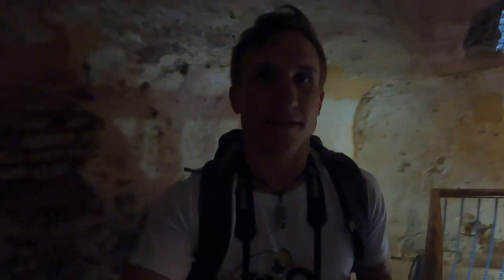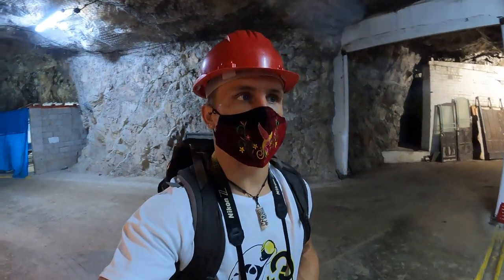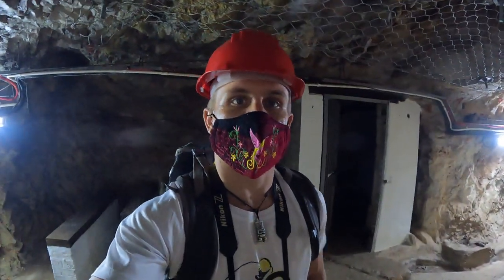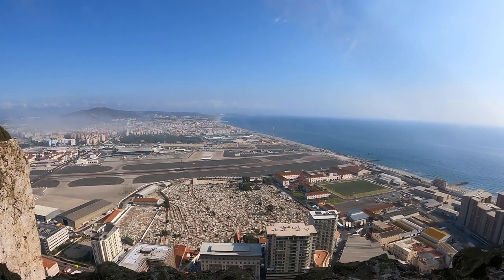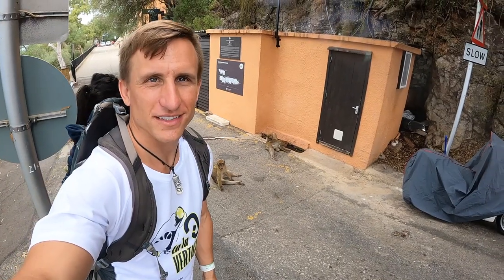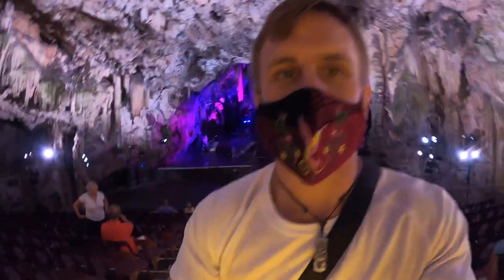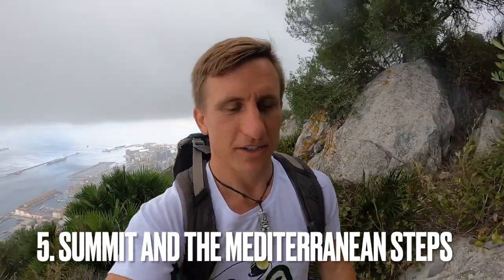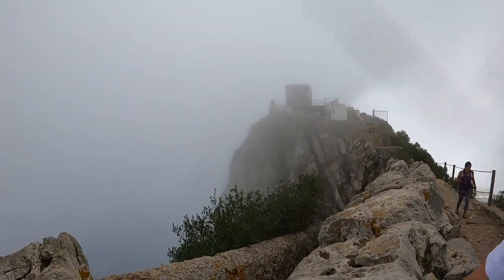What to See in Gibraltar in a Day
Spending a day in Gibraltar?

Here are the top 6 sights to go after.

All can be reached on foot with the pass.

0:22 Moorish Castle
0:48 World War II Tunnels
2:28 Barbary Macaques
3:21 St. Michael's Cave
3:48 Summit and the Mediterranean Steps
4:41 Downtown Gibraltar
4:58 Thoughts on Gibraltar